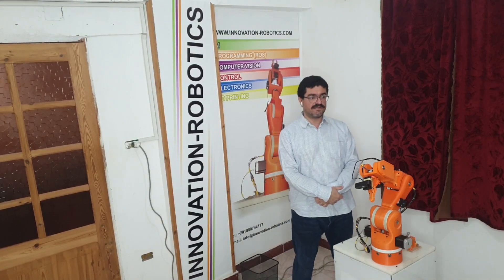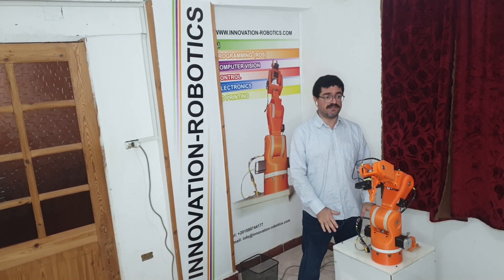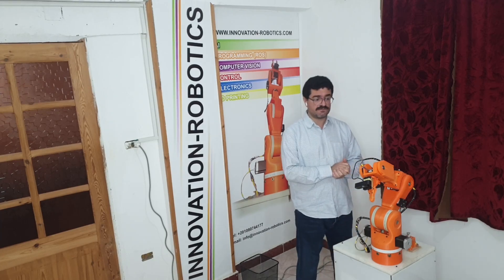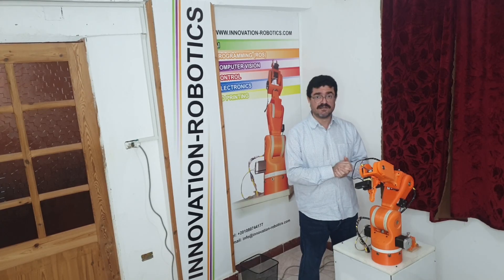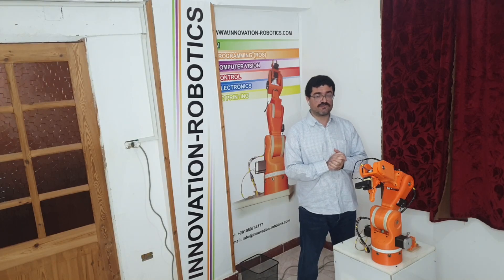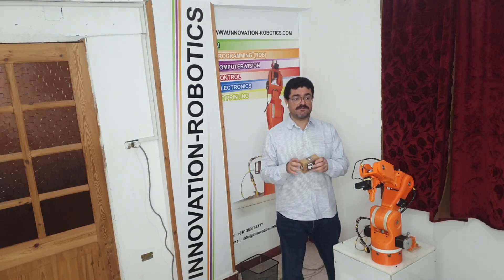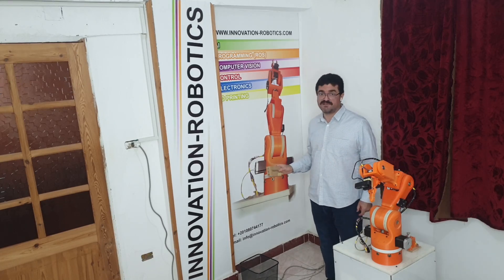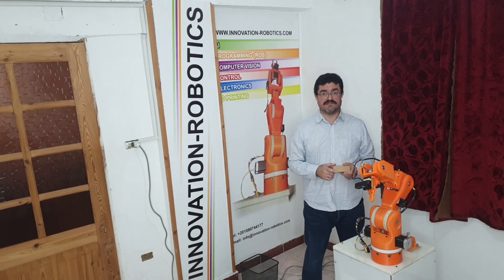Mobile moveo robot pick and place, autonomous navigation using ROS and Moveit (English)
Today's tutorial is the first appearance for the mobile robot where, you can combine the power of manipulation and navigation in a very affordable robot, the robot was made in order to be used in physical intelligence applications, the demo showing pick and place operation with autonomous navigation, the robot detect the April Tag and using it for precise grasping, then move toward the basket open the gripper to throw the box in the basket.